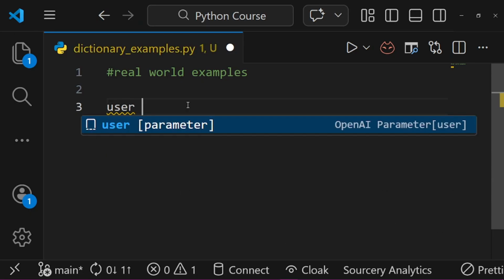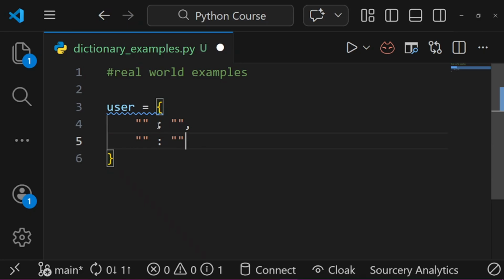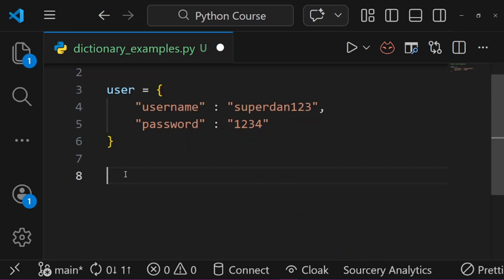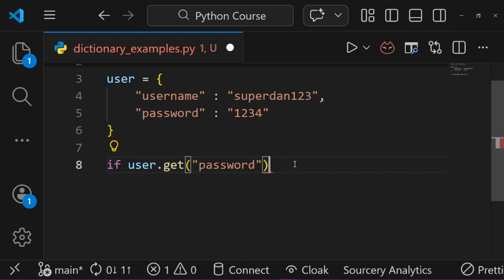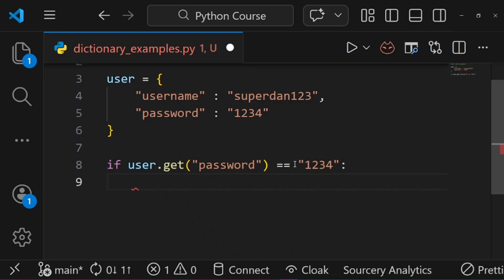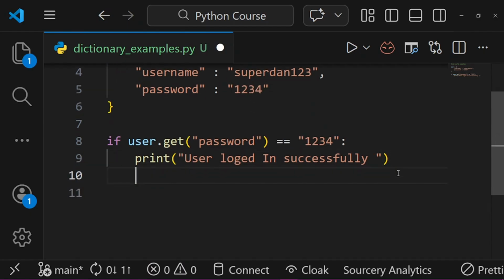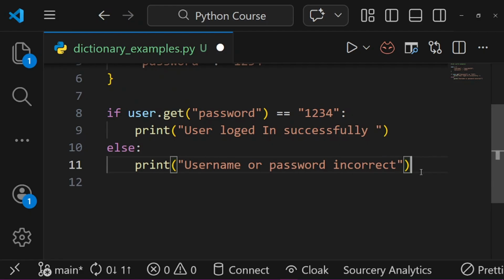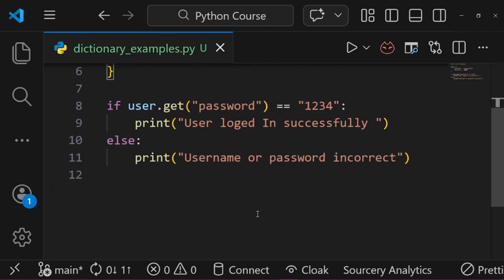24 | Build a login system under 2 mins | Dictionary Project I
You've learned what a dictionary is. Now you're asking: "When would I actually use this?"

Today is the day that clicks.

In under 2 minutes, I'll show you how to turn a simple Python dictionary into a working username/password checker. No frameworks. No databases. No Flask. Just pure Python and the dictionary methods you already know—.keys(), .values(), and the magic of in.

This isn't production code. This is learning code. It's the stripped-down, see-the-logic-clearly version of how real authentication systems work behind the scenes. By the end of this video, you won't just understand dictionary lookups—you'll see why they matter.

This video is part of my complete, project-based Python course. Start from zero and finish with real portfolio projects you can show employers.

🔍 WHAT YOU'LL LEARN:

• Why dictionary lookups are instant—even with 1,000+ users
• The one-line if statement that powers 90% of login checks
• The difference between .get() and bracket notation (and when to use each)
• How this exact logic scales to real authentication systems

🛠️ TRY IT YOURSELF:

Add 3 more users to the dictionary

Change the success message to something personalized

Comment your version below—I personally review every submission